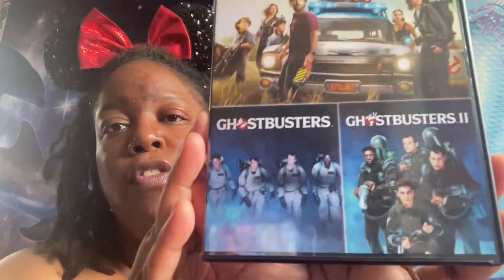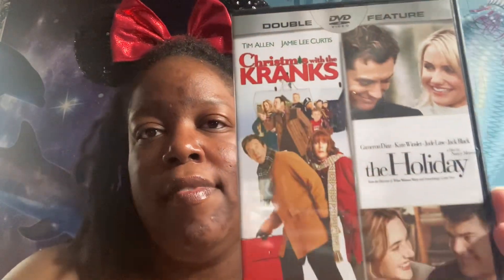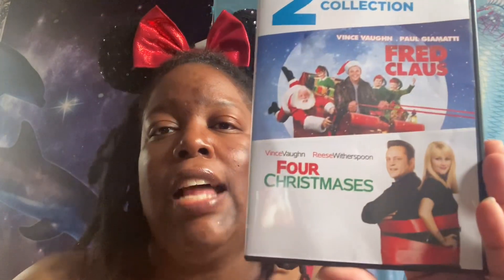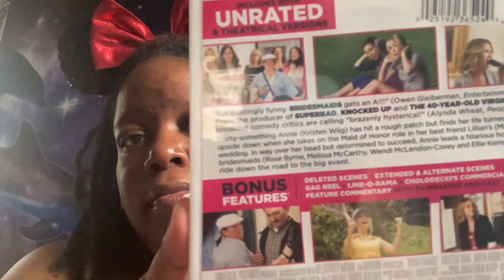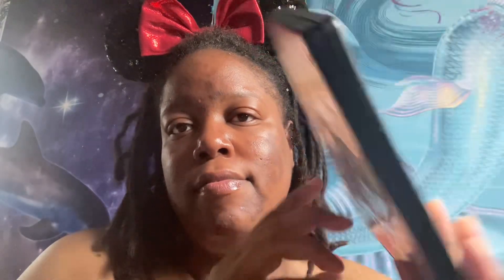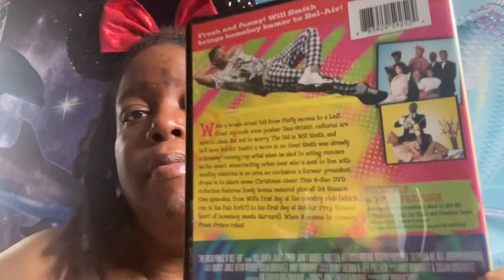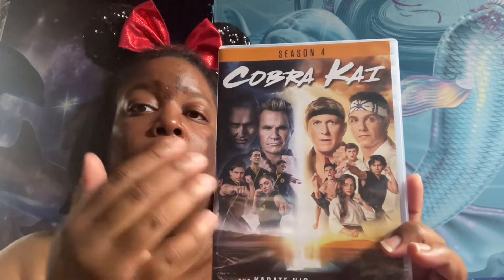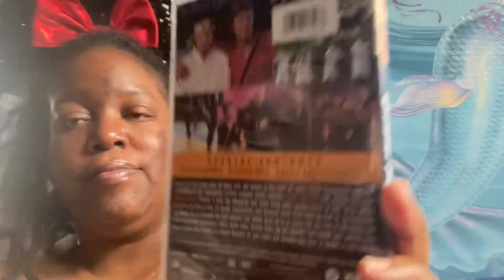Movie Series: General Movie Collection Part 1